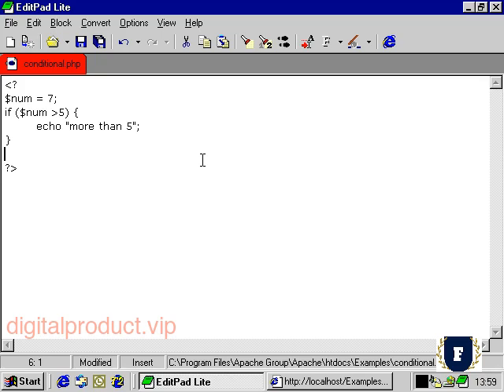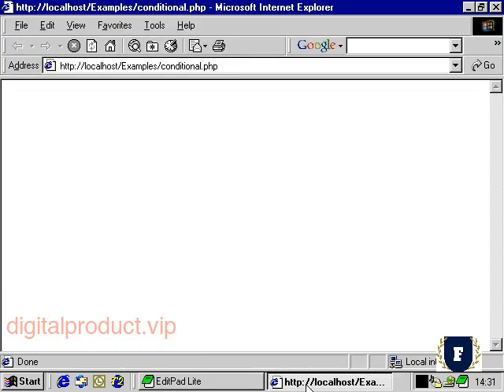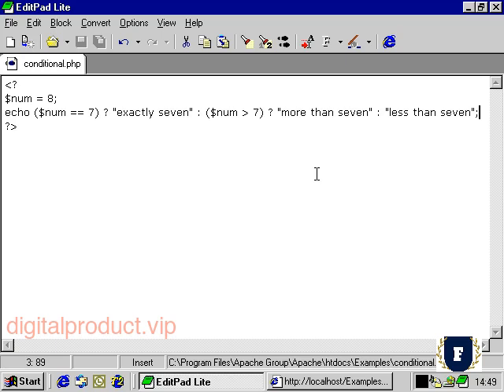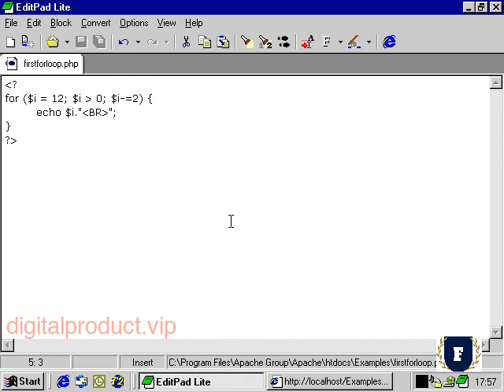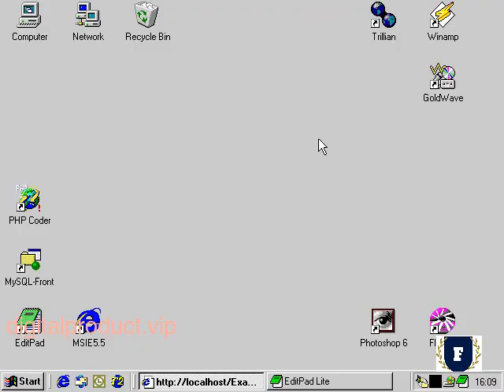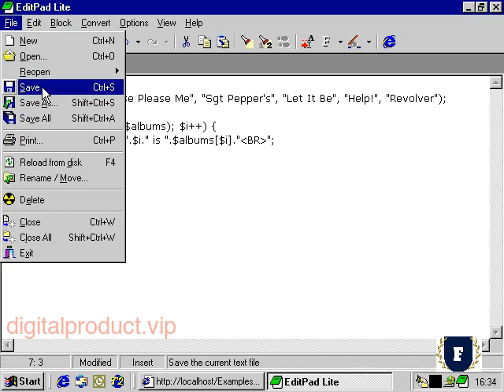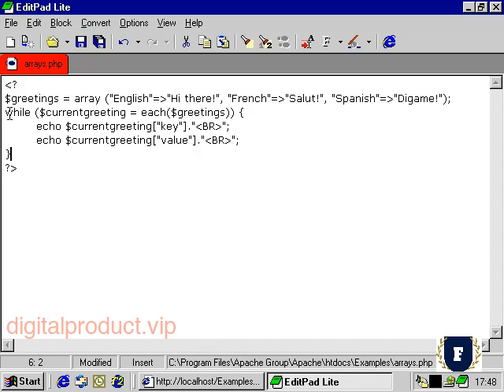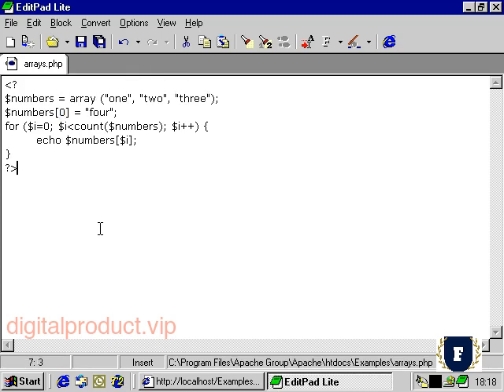3 else elseif conditional and more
In this video you will learn else, elseif, conditional operators, logical operators and more subscribe now and press the bill icon so that you will not miss any paid web programming full courses all just for free.
Your support is just free